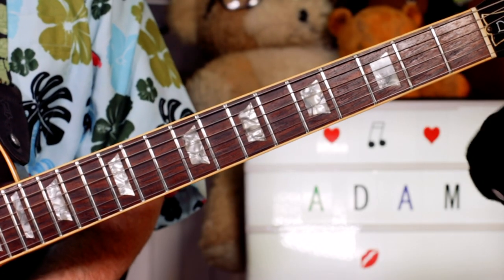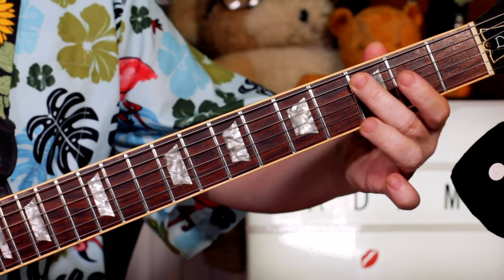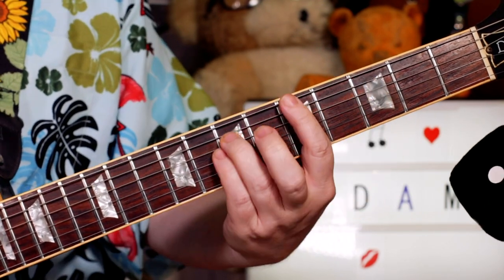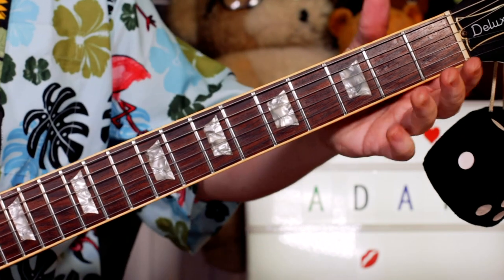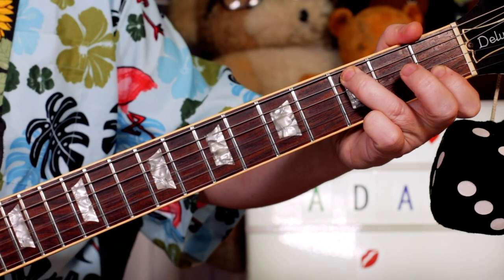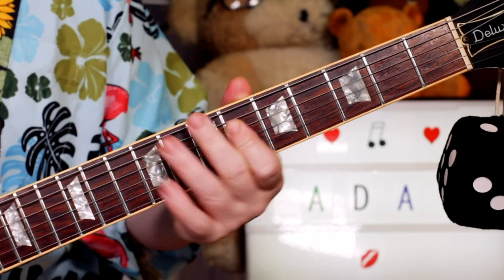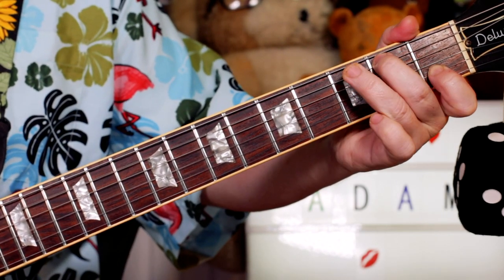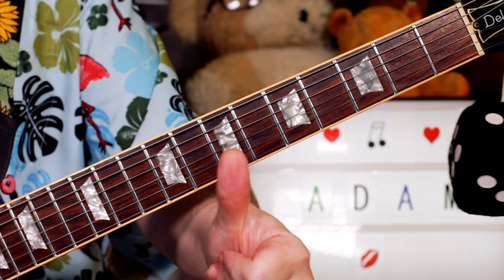'Stand & Deliver' Adam & The Ants Guitar Lesson